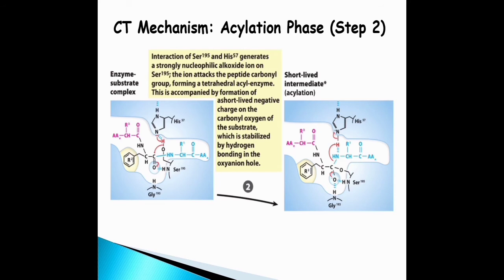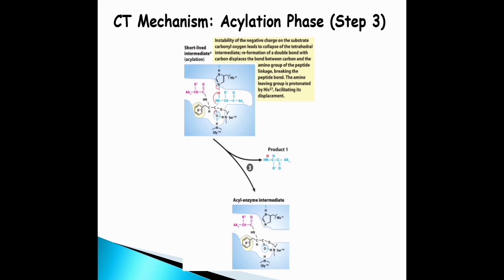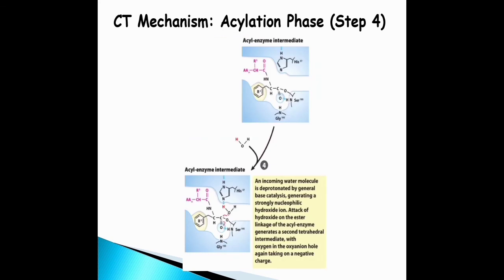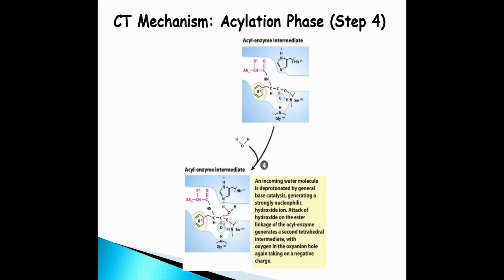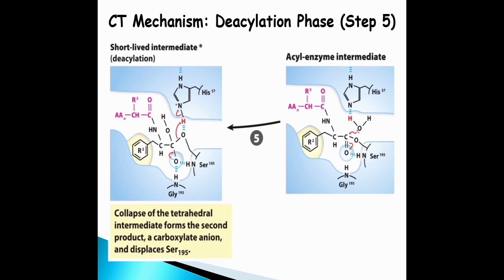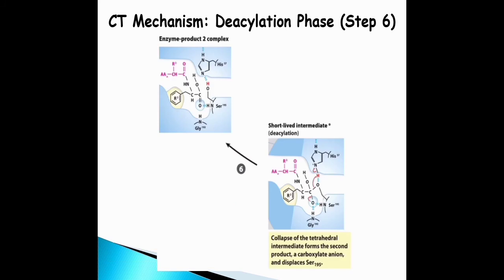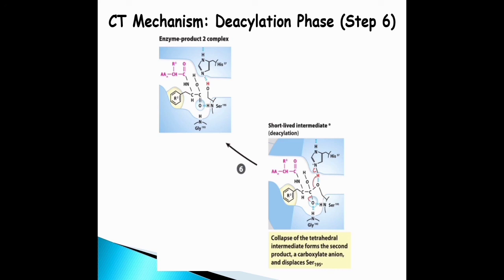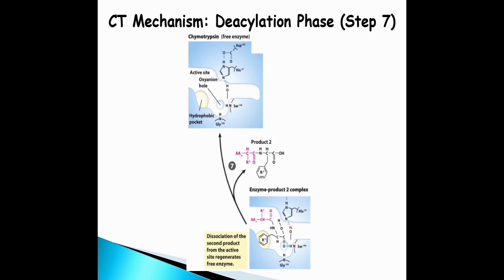7 Steps of CT mechanism